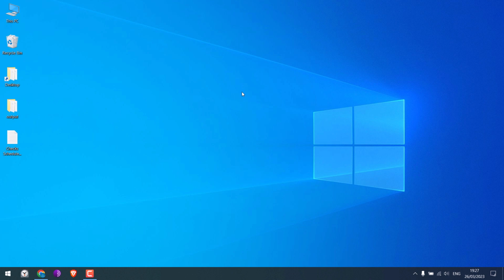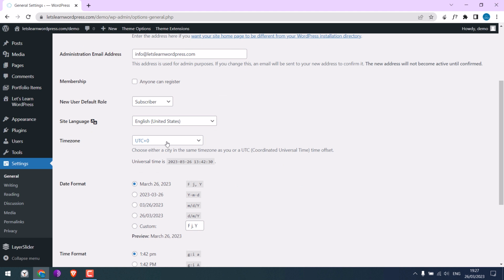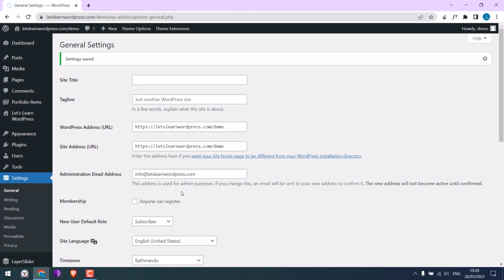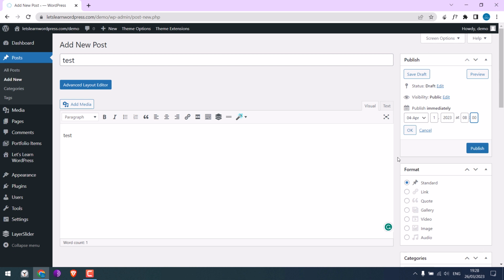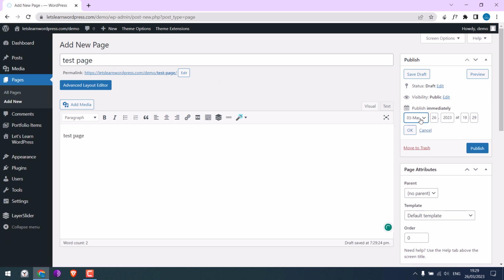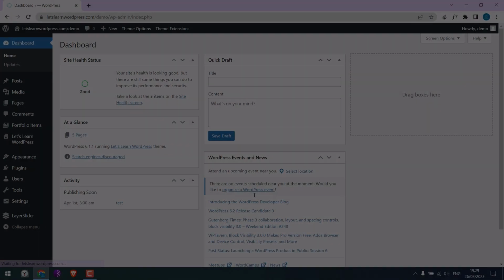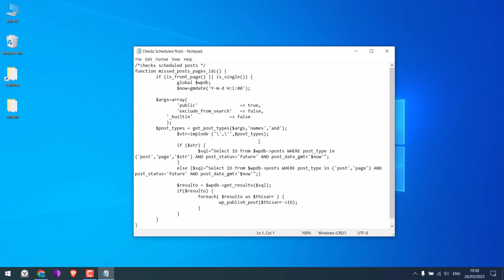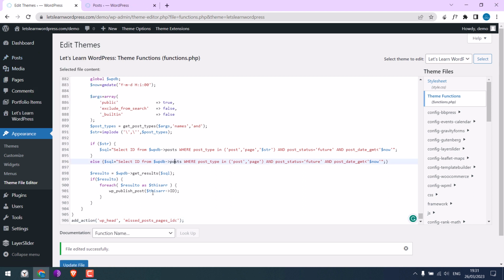How to schedule your posts in WordPress, also fix missed scheduled posts? WordPress 60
In this video tutorial, we will guide you through the process of scheduling your posts on WordPress and fixing missed scheduled posts. Scheduling your posts on WordPress can save you a lot of time and hassle.

To schedule your posts on WordPress, first, make sure you have the correct time zone selected. Once you have set the correct time zone, create a new post or page and add your content. Click on "Edit," choose the date and time you want your post to be published, and then click on "Publish" to schedule your post.

However, sometimes scheduled posts may not get published as intended. You may encounter an error message saying "Missed Schedule." To fix this, you can add some simple code to your theme functions.php file. The code is provided below. This code will check the scheduled posts and publish them if they have passed the scheduled time. Please note, this code is not required if your scheduled posts are working correctly.

We hope this tutorial was helpful to you. Thank you very much!